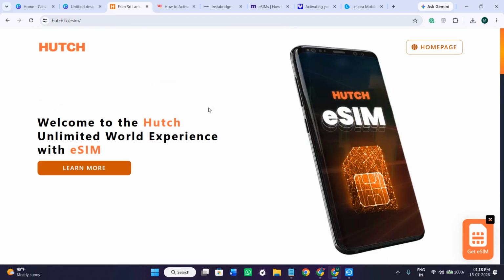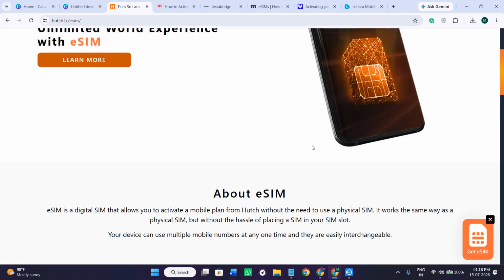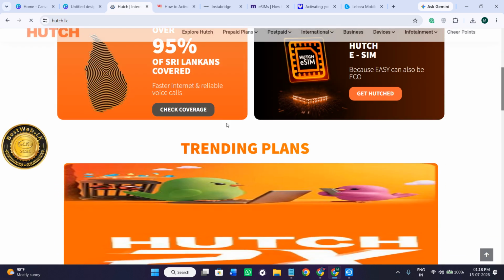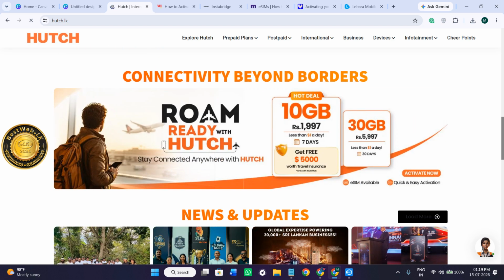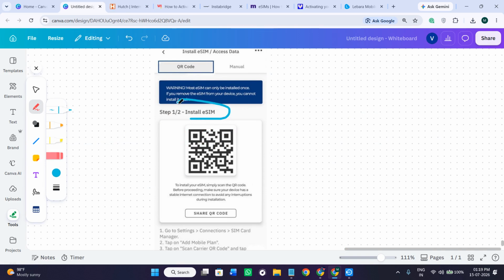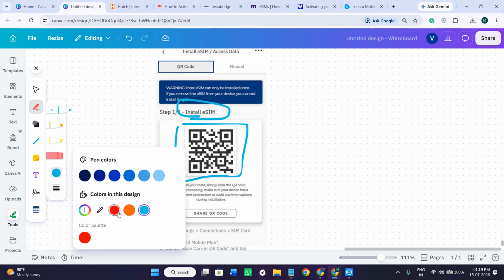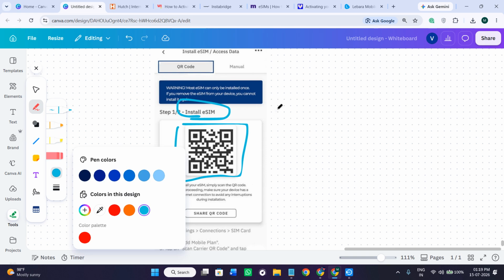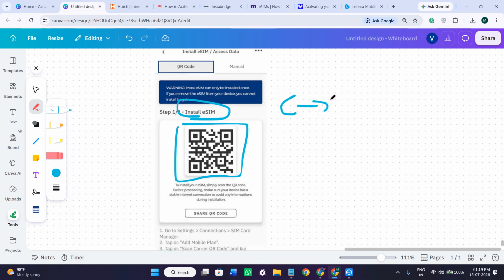How To Activate Hutch eSIM 2026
Welcome to the Fixed Formulas YouTube channel! In this tutorial video, I will show you How To Activate Hutch eSIM 2026